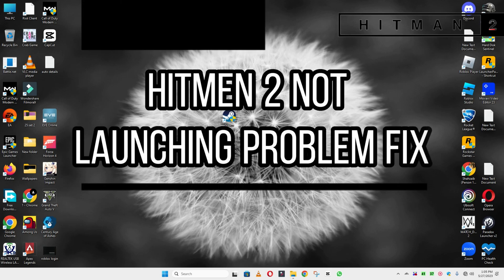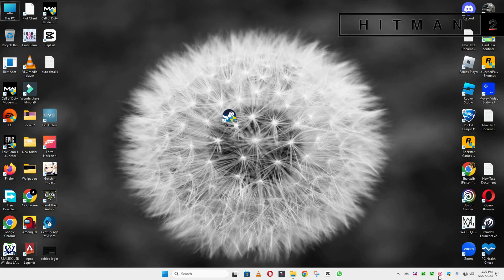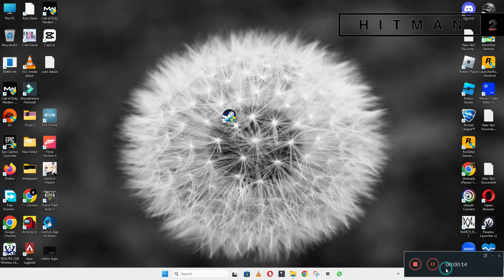How to Fix Hitman 2 Not Launching Windows 10 / 11 || 2023 Fix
0:18  Hitman 2 Not Launching problem fixed